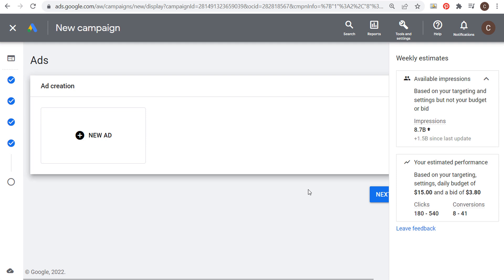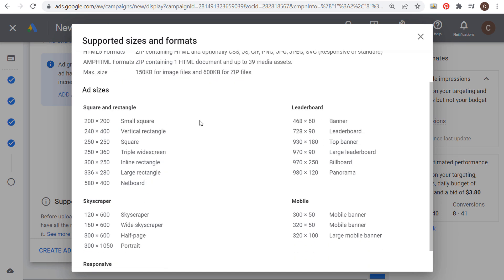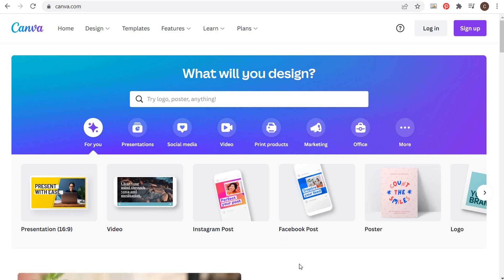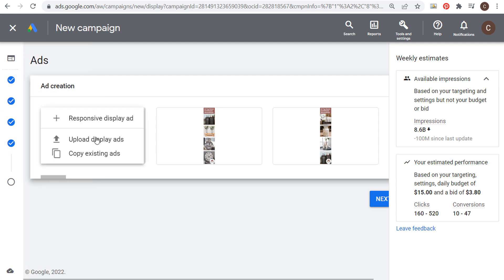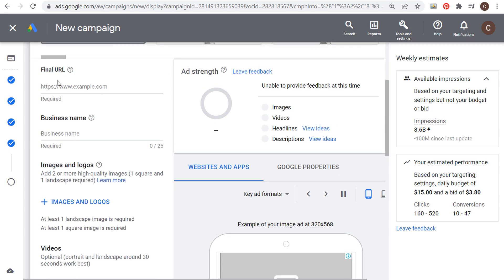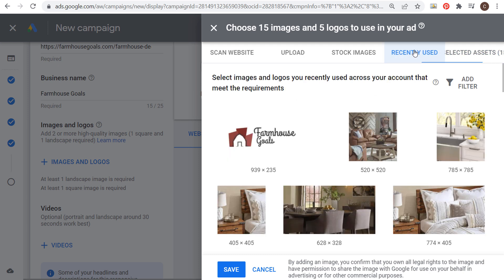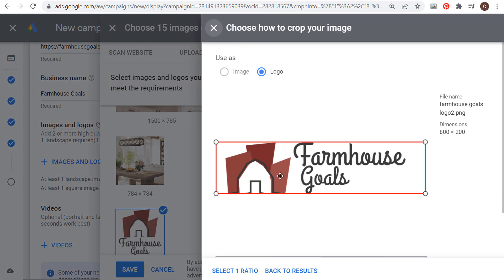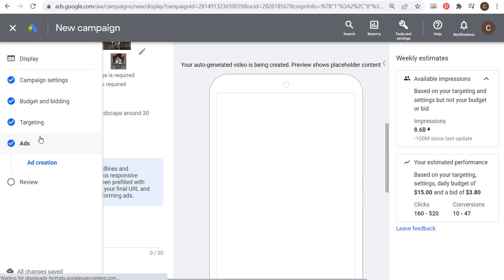Google Display Ads Sizes and Responsive Display Ads Tutorial 2022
Learn everything you need to know about Google Display Ads sizes and specs. In addition, we cover Google Responsive Display Ads for the Google Display Network. If you are running Google Display Advertising campaigns, you need beautiful ads that will drive you conversions. I would recommend using a mix of uploaded display banner ads along with responsive display ads, which are very easy to create.

Supported Sizes and Formats for Google Display Ads:

File types:

Image Formats: GIF, JPG, PNG
HTML5 Formats: ZIP containing HTML and optionally CSS, JS, GIF, PNG, JPG, JPEG, SVG (Responsive or standard)
AMPHTML Formats: ZIP containing 1 HTML document and up to 39 media assets.
Max. size: 150KB for image files and 600KB for ZIP files

Google Display Ad sizes:

200 × 200 - Small square
240 × 400 - Vertical rectangle
250 × 250 - Square
250 × 360 - Triple widescreen
300 × 250 - Inline rectangle
336 × 280 - Large rectangle
580 × 400 - Netboard
468 × 60  - Banner
728 × 90 - Leaderboard
930 × 180 - Top banner
970 × 90  - Large leaderboard
970 × 250 - Billboard
980 × 120 - Panorama
120 × 600 - Skyscraper
160 × 600 - Wide skyscraper
300 × 600 - Half-page
300 × 1050 - Portrait
300 × 50  - Mobile banner
320 × 50 - Mobile banner
320 × 100 - Large mobile banner